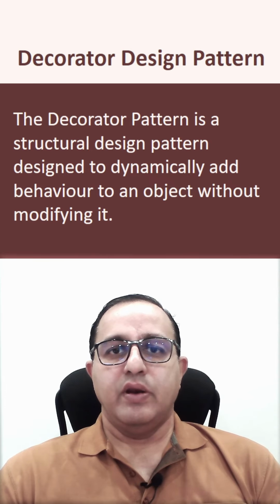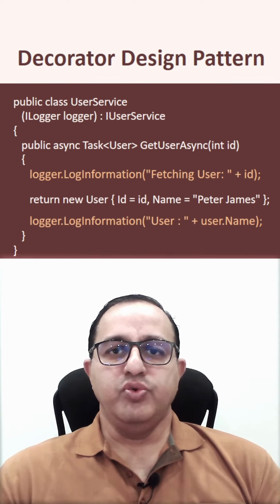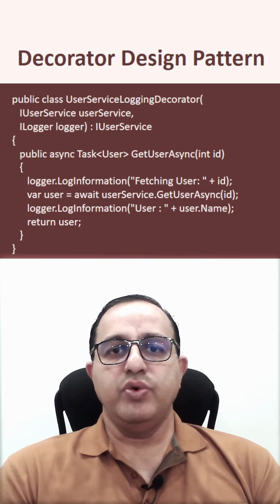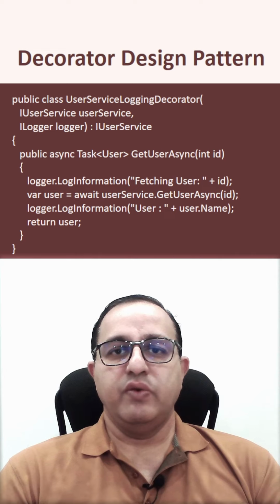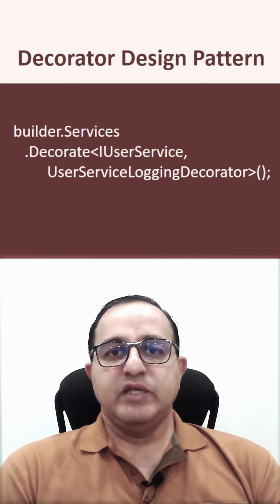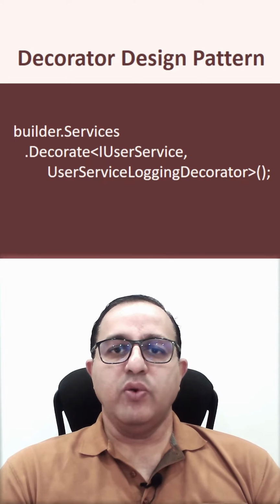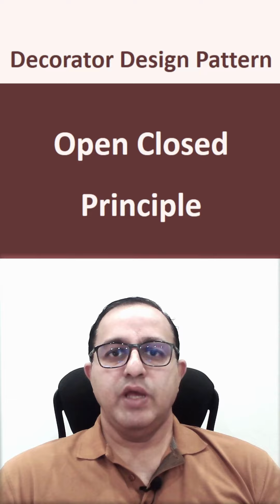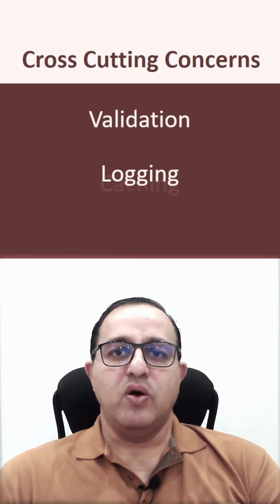Decorator Pattern - Add Features Without Modifying Code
🎥 In this video, you’ll see how decorators help keep your application clean, modular, and scalable.

💡 What You’ll Learn
✔️ What is Decorator Pattern
✔️ A real-world coding example
✔️ Adding Logging using Decorator
✔️ Registering decorators in ASP.NET Core

📰 My Blog Posts on Decorator Pattern
➡️  Decorator Design Pattern in ASP.NET Core